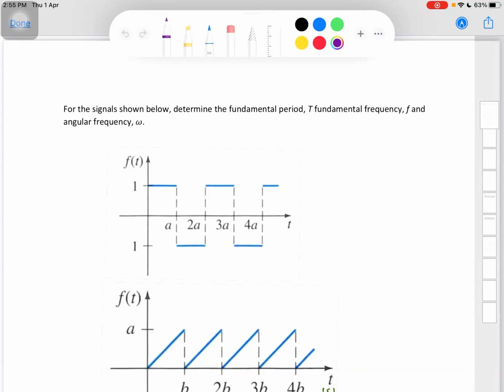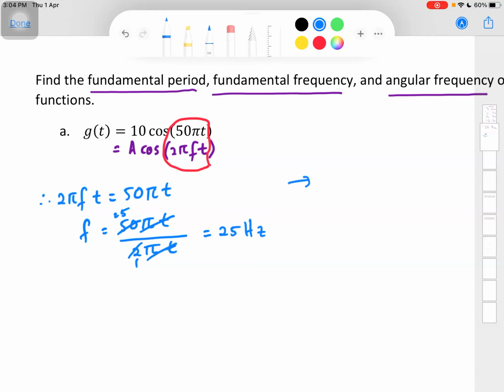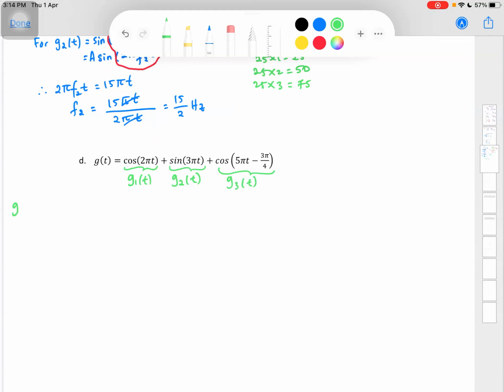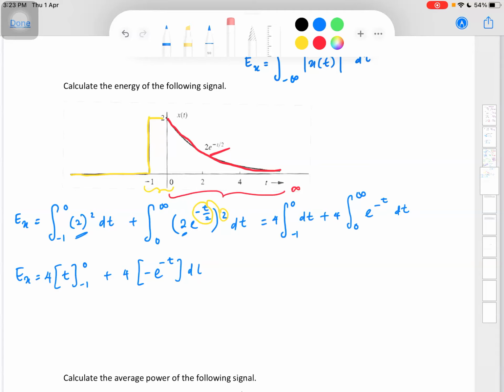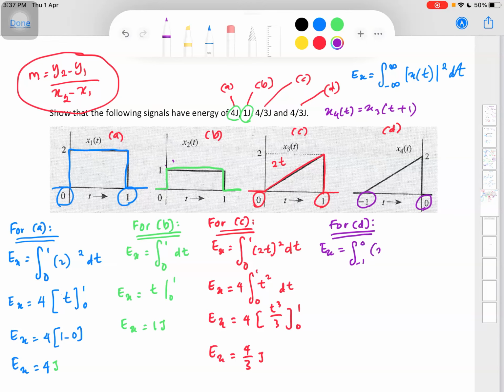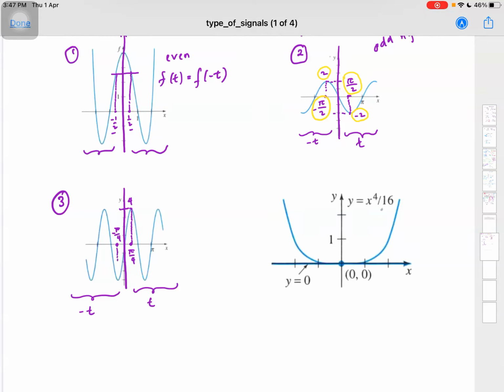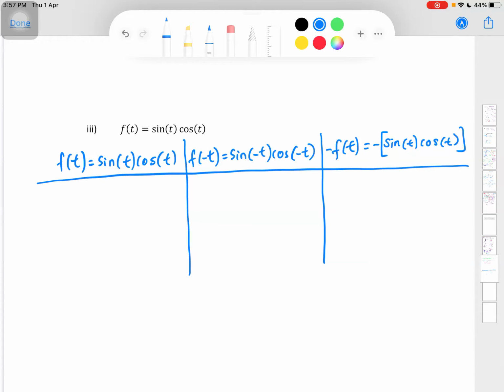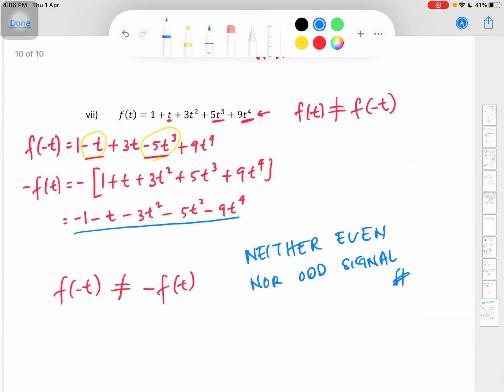[Tutorial] Solving problems on periodic signal; energy and power signal; even and odd signal.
In this video, I explained how to solve questions related to periodic signal, energy signal, power signal, even signal and odd signal.